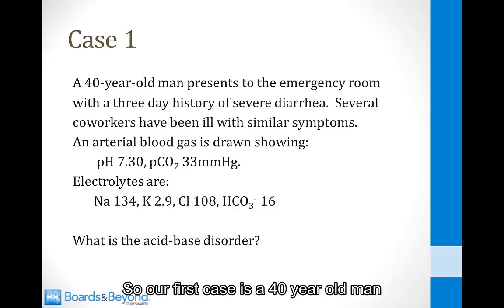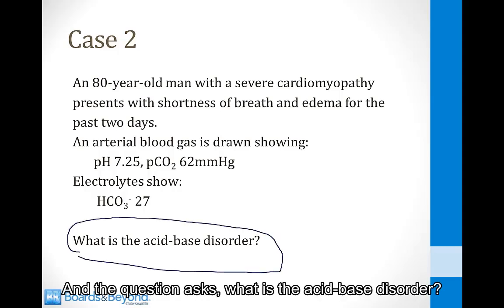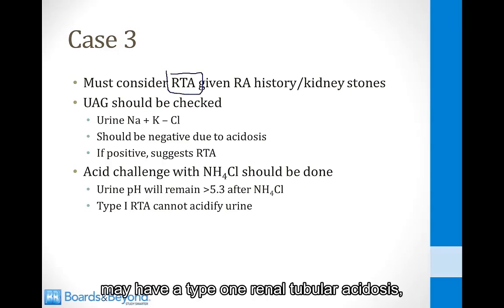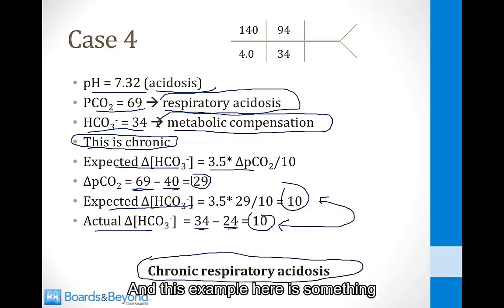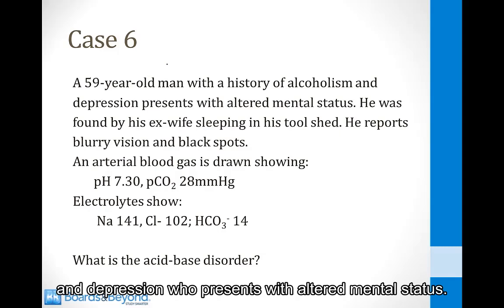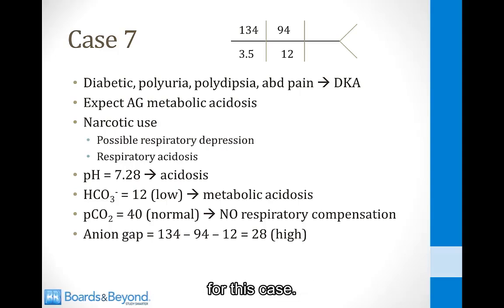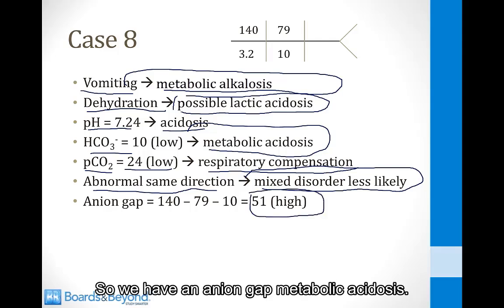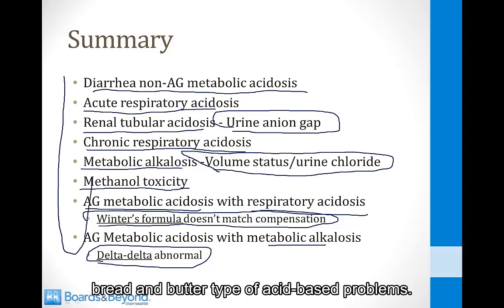Renal 2.7 Acid Base Problems (2020)